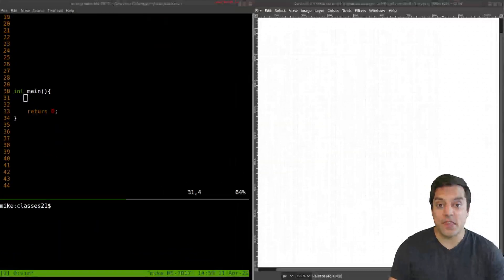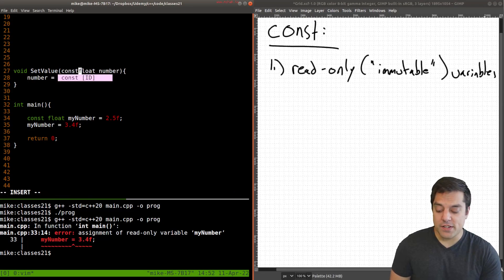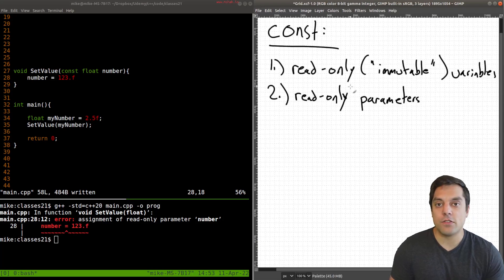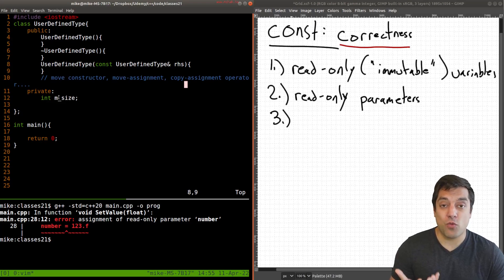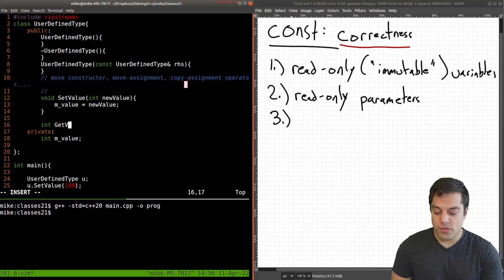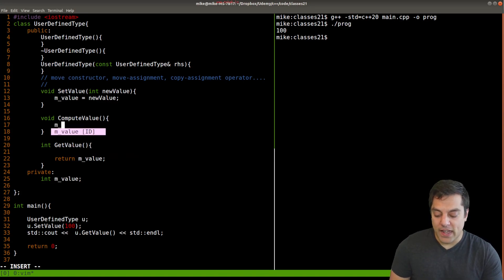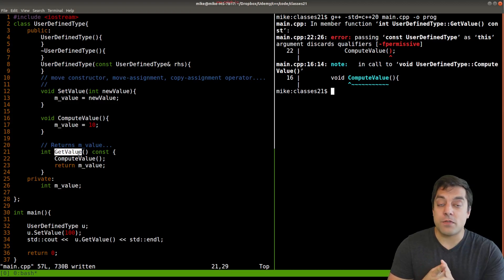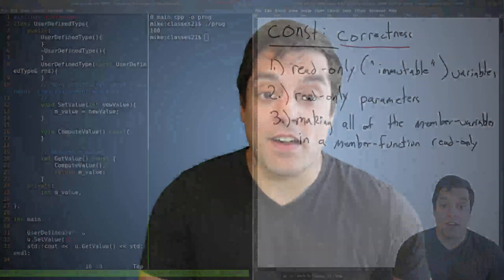Classes part 21 - ‘const correctness' with member functions | Modern Cpp Series Ep. 58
►Lesson Description: In this lesson I show you the third use case of the 'const' keyword in C++. const again is used to make variables 'read-only' (sometimes referred to as immutable, meaning you can only initialize a value one time). By making your code 'const correct' and thinking about how variables should be used, you can often write much safer code.